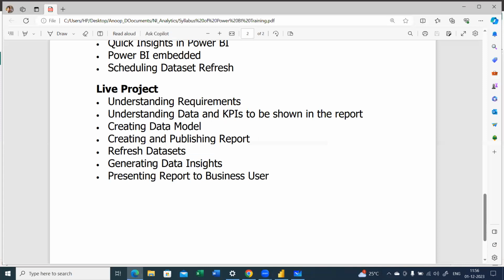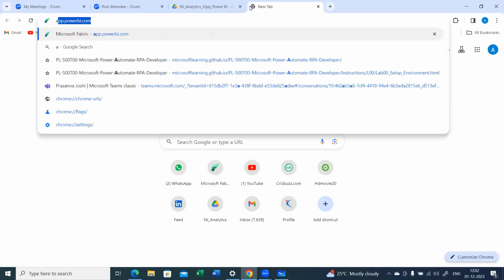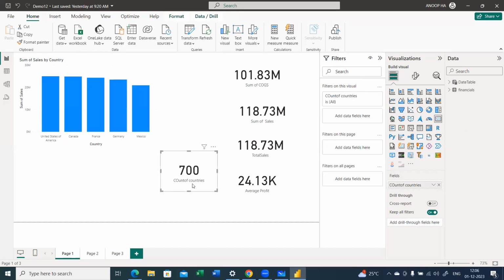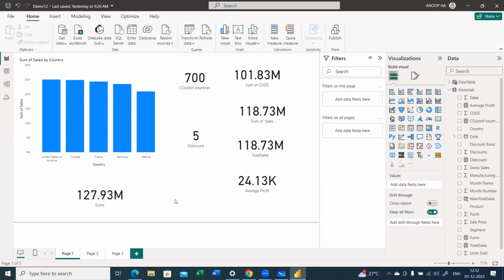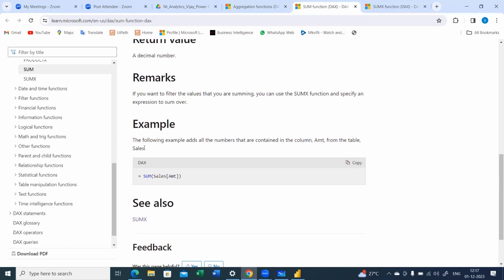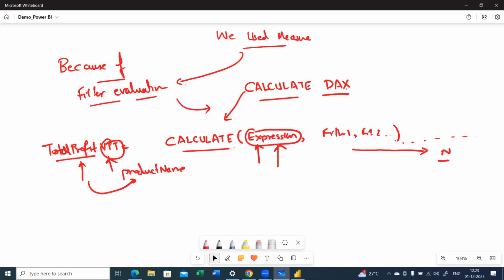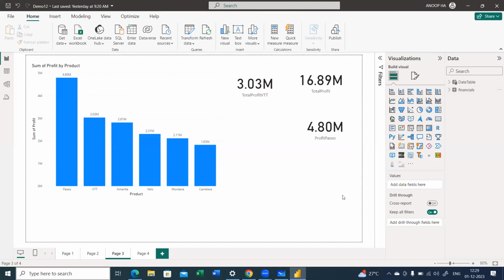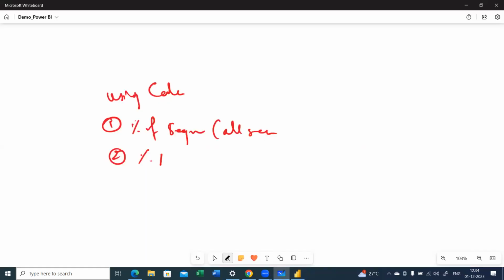FILTER FUNCTION_CALCULATE DAX FUNCTION